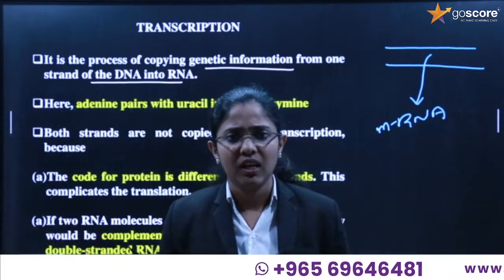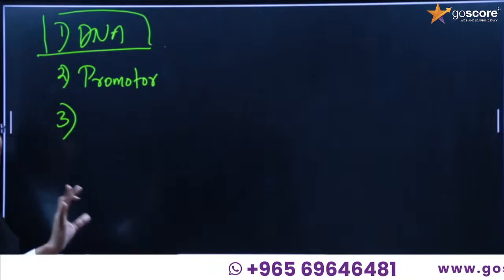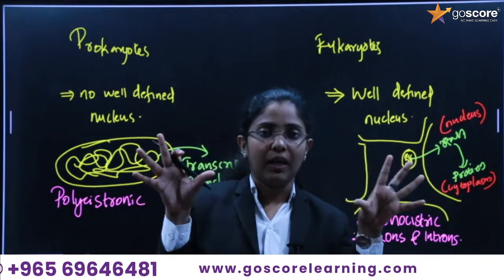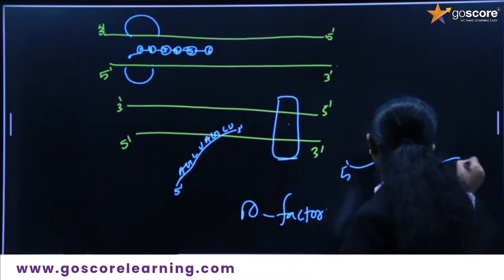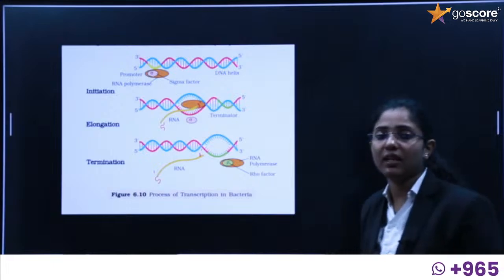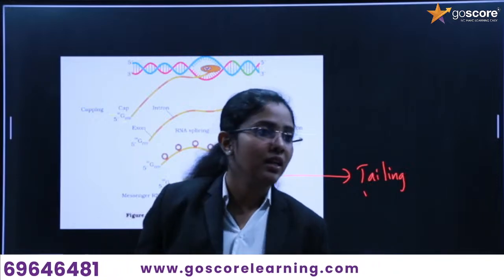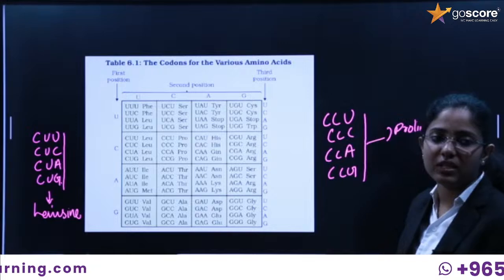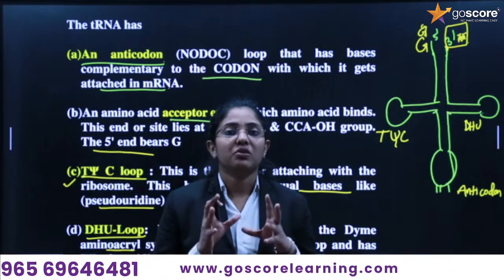CBSE Grade 12 - Biology | Chapter 5 - Molecular basis of Inheritance (Part 3) | Goscore Learning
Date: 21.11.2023